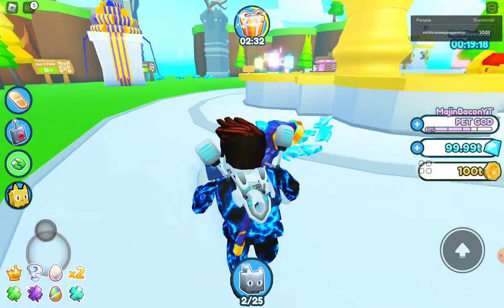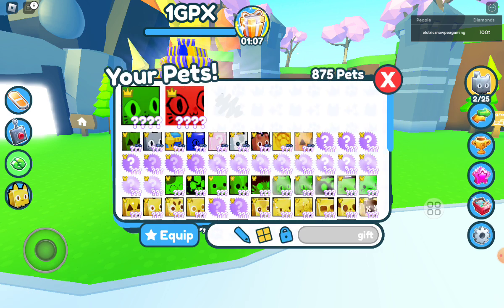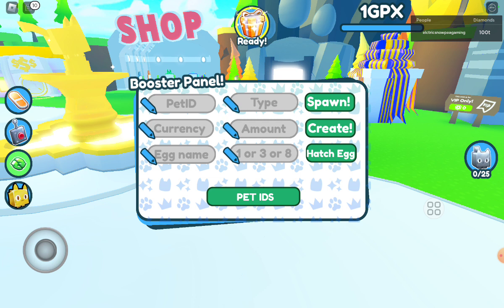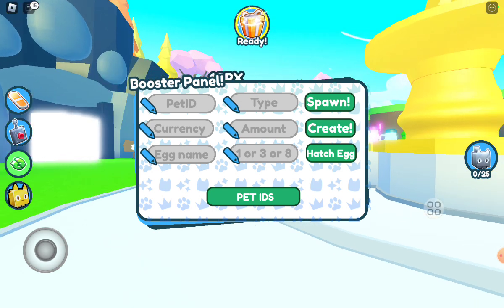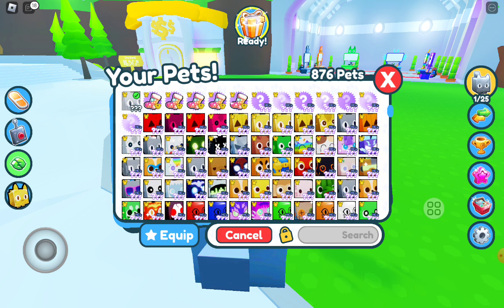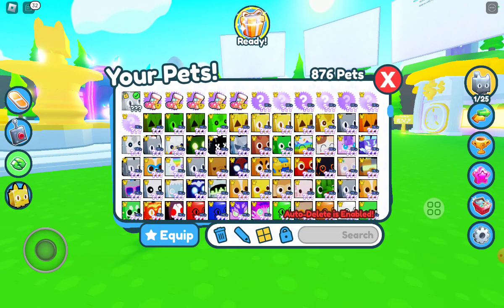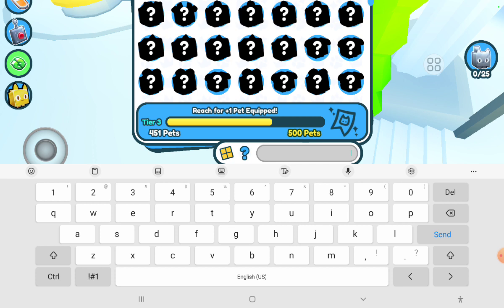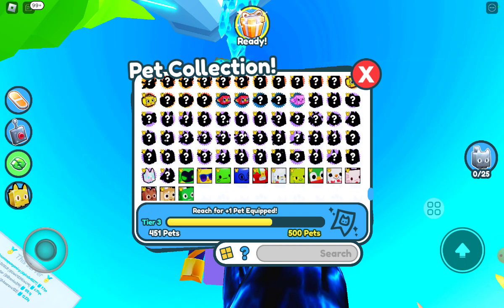pet simulator z new link 2023 link at 60 subs.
pls hurry otherwise it might get ban hurry up so I can give the link early